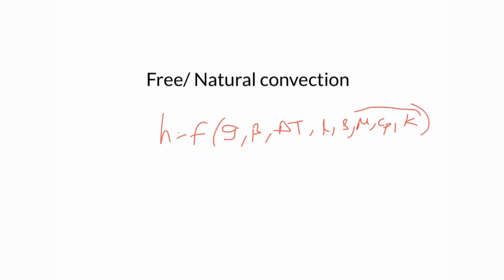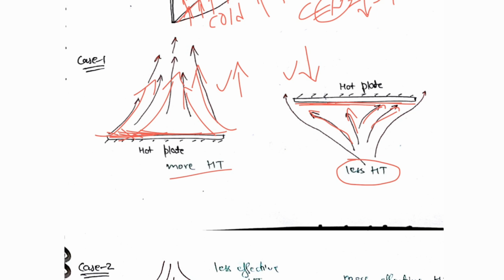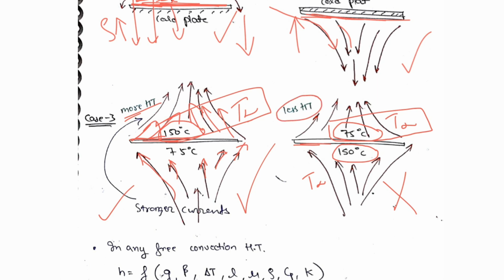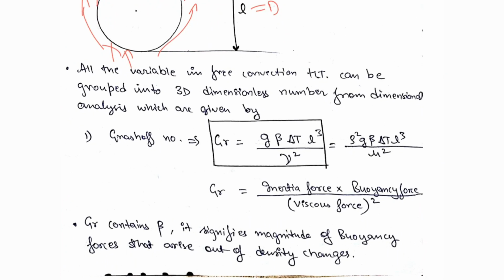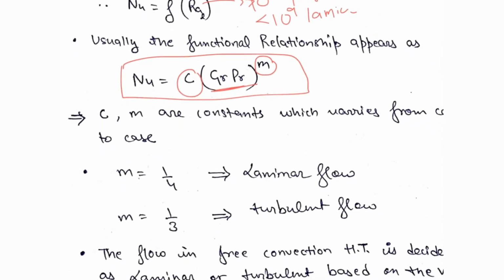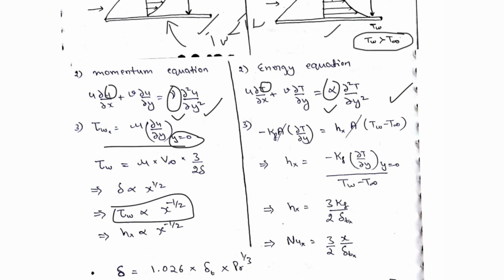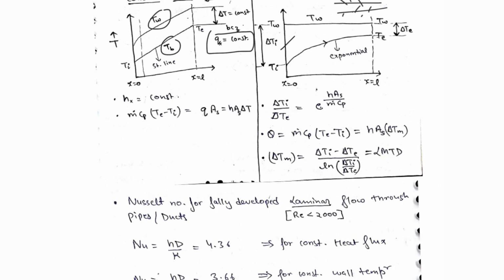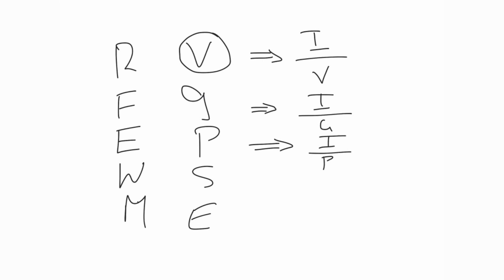Heat Transfer English P28 Free Convection